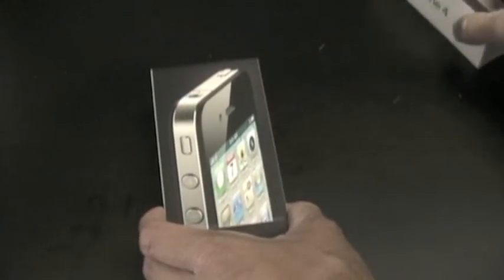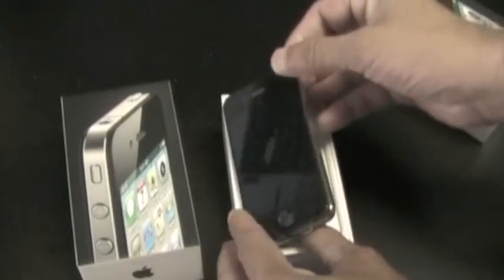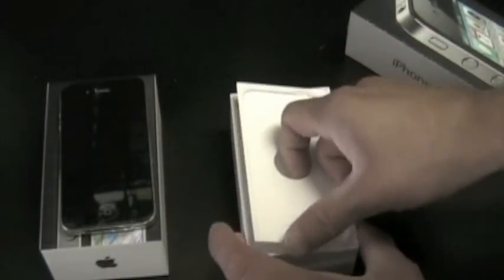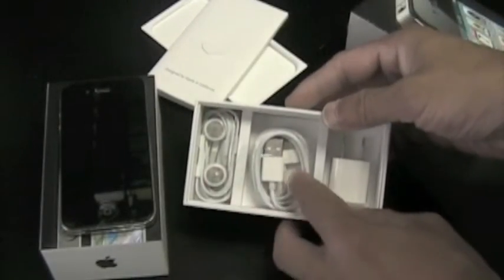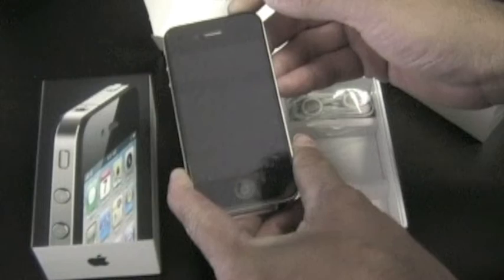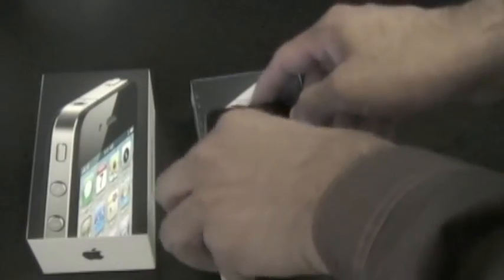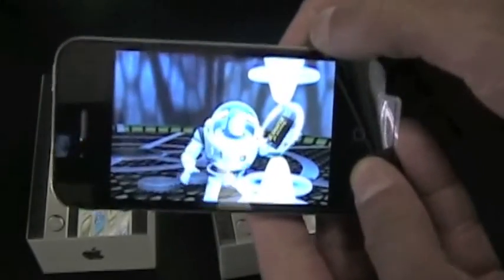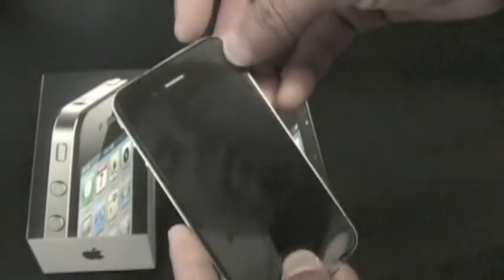Show and Tell -- iPhone 4 Reveal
This video shares my experience in opening my brand new iPhone 4 package that came in the mail today! Check it out